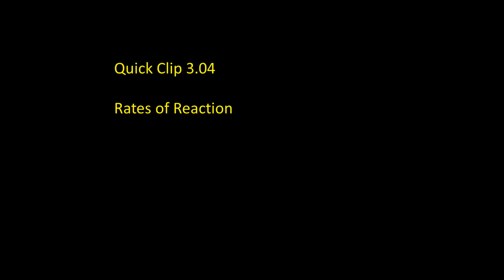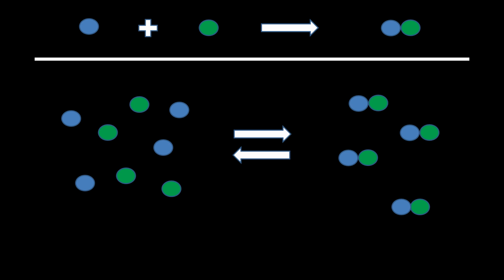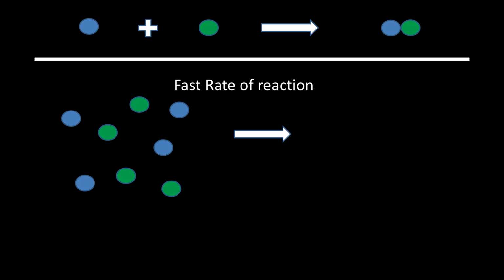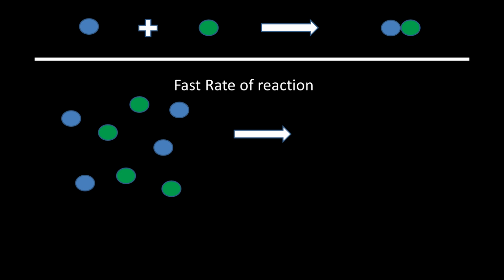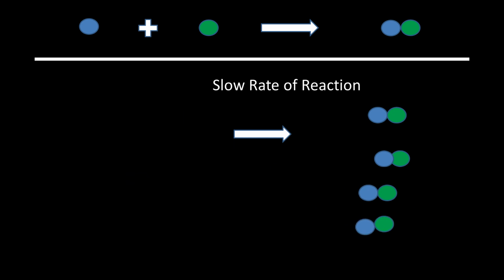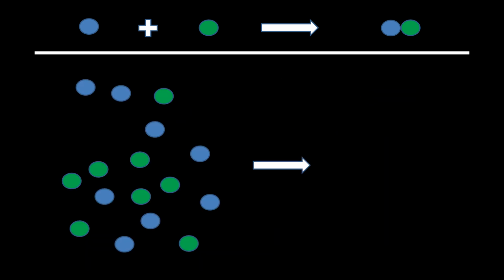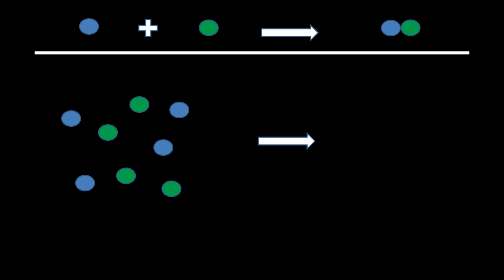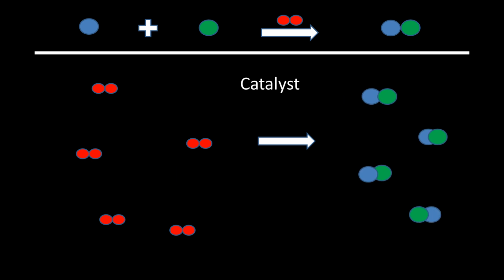Quick Clip 3.04 | Rates of Reaction